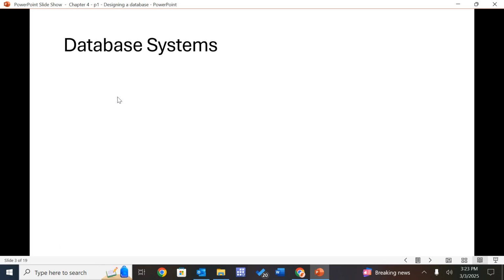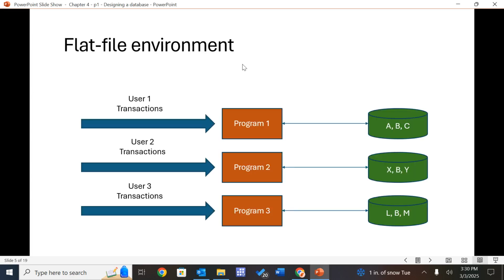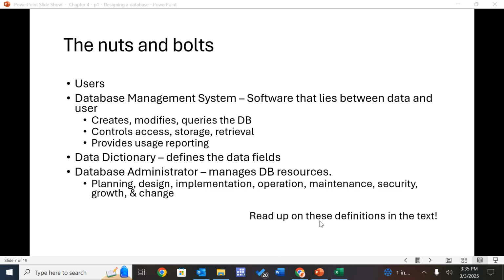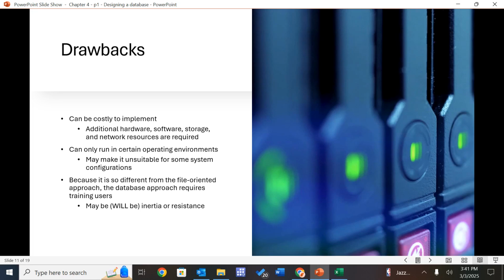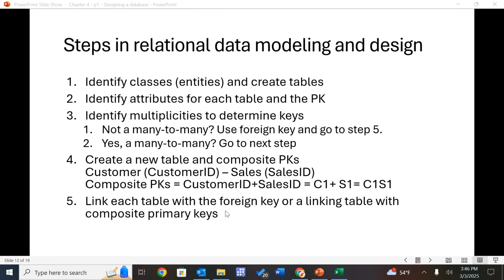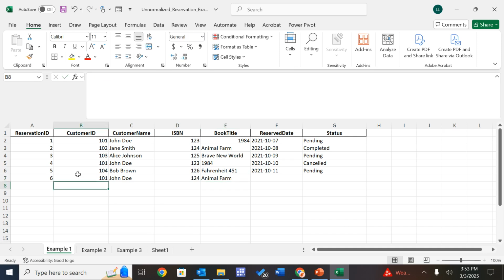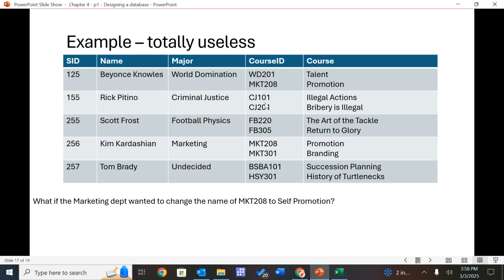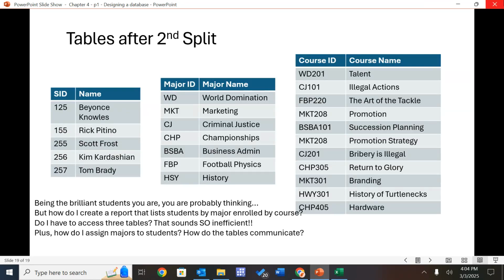Chapter 4 Designing a Database